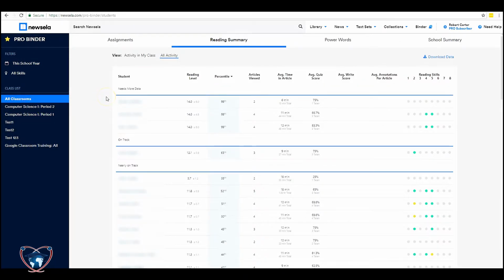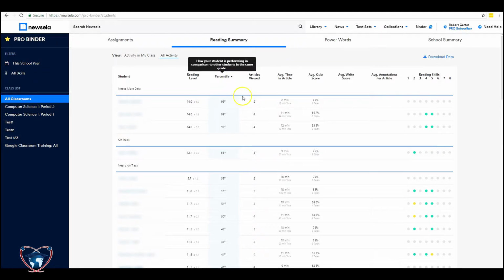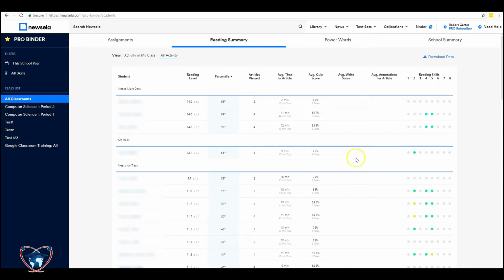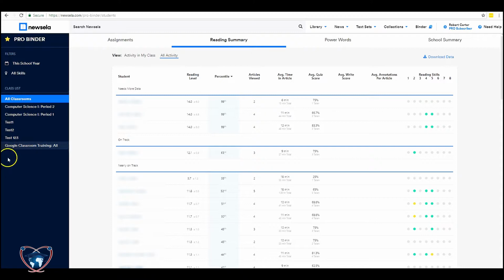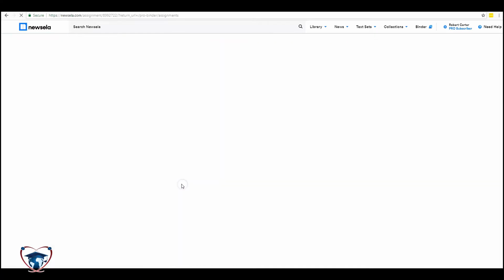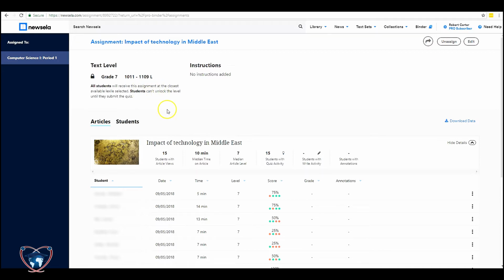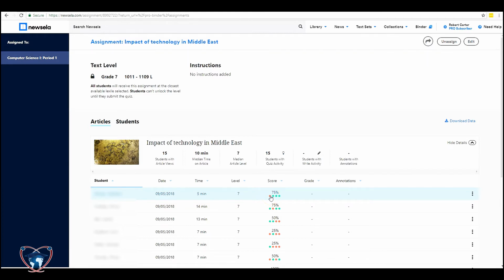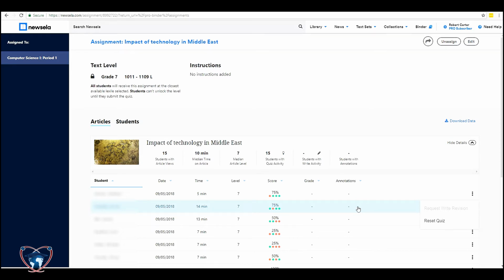NewsELA - How to Monitor Student Progress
How to Monitor Student Progress on NewsELA

Progress Monitoring on NewsELA is one of its strongest features. Teachers can see assessment results, grade level reports, time on task, and more! This video details how to find these measures.

NewsELA is an instructional platform that uses news articles and different writing pieces to support ELA instruction. All articles are accompanied with support materials such as vocabulary and assessments.